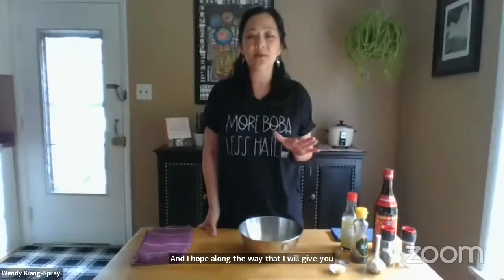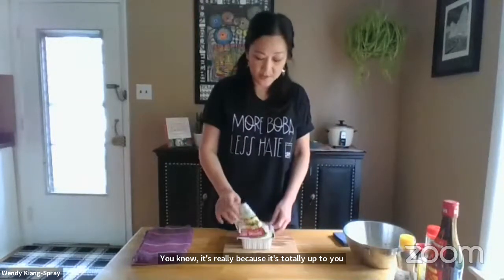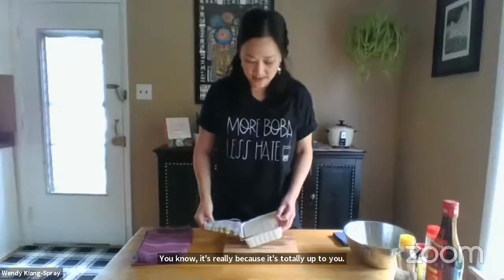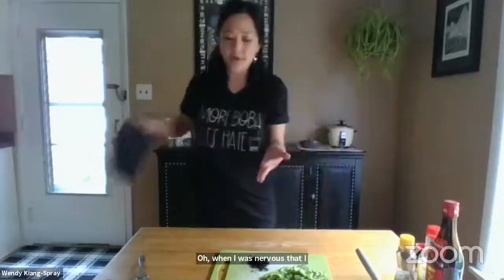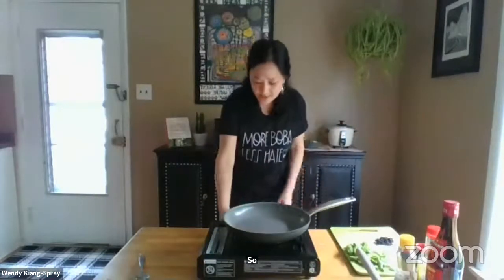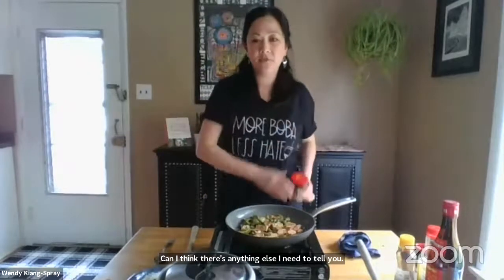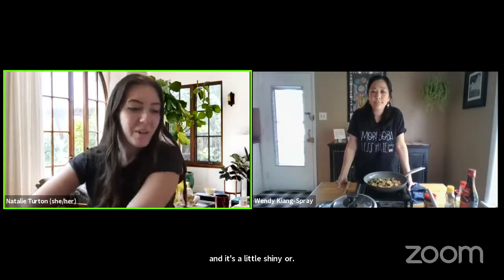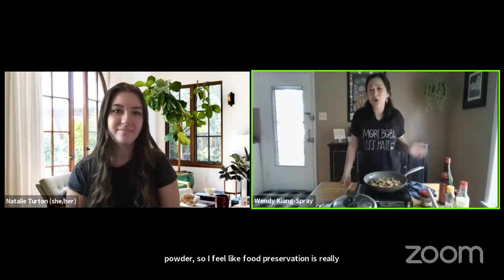Stir It Up: Live Cooking Demo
In celebration of Asian American and Pacific Islander (AAPI)  Heritage Month, join Meetup Live for a cooking demonstration  with chef Wendy Kiang-Spray, Author of The Chinese Kitchen Garden. Wendy will walk us through the steps for preparing bitter melon tofu stir fry, a perfect springtime dish.

Agenda:
Introductions (5 mins)
Live Cooking Demo (40 mins)
Q&A session (15 mins)

About Wendy Kiang-Spray:
Wendy Kiang-Spray is a writer and speaker whose articles about gardening and food have appeared in national and local print publications. Her book, The Chinese Kitchen Garden, is about growing and cooking Chinese vegetables. She gardens in Rockville, Maryland.